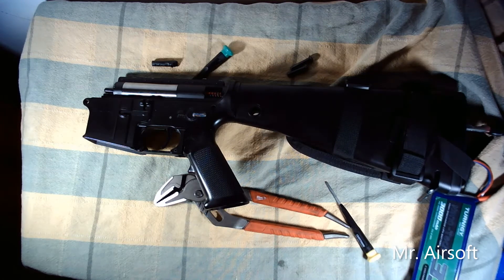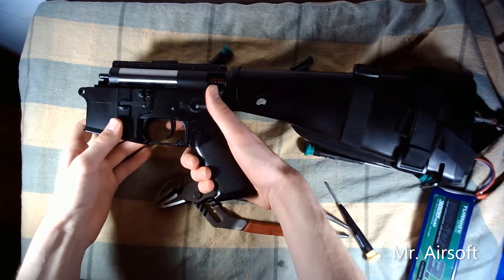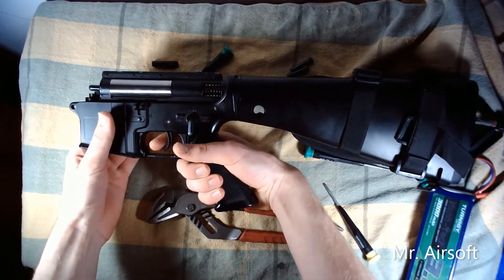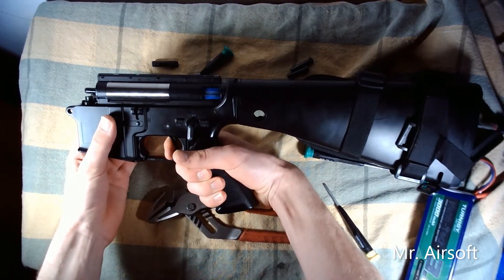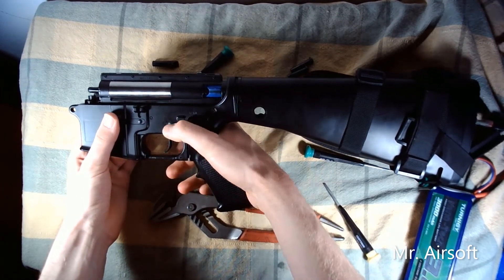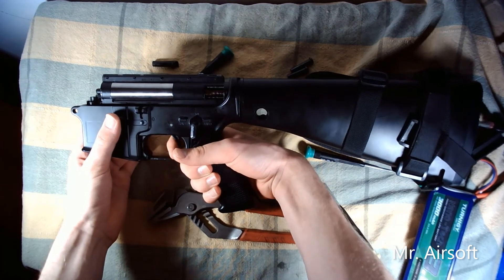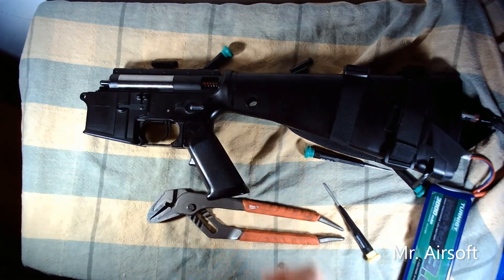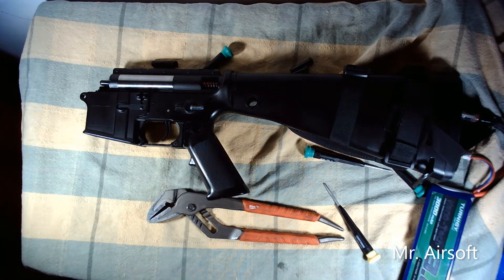JG M16A4 High Speed SSG Build RE: Shooting Demonstration (Fixed Audio)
The audio is fixed in this video.
I appreciate any and all feedback.